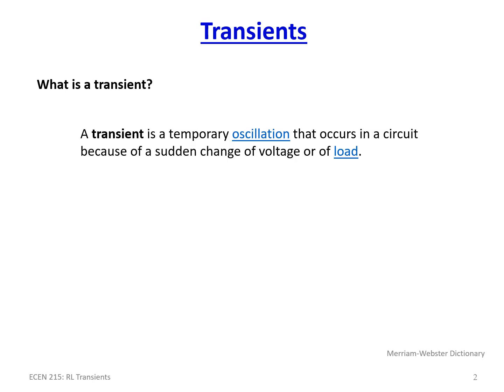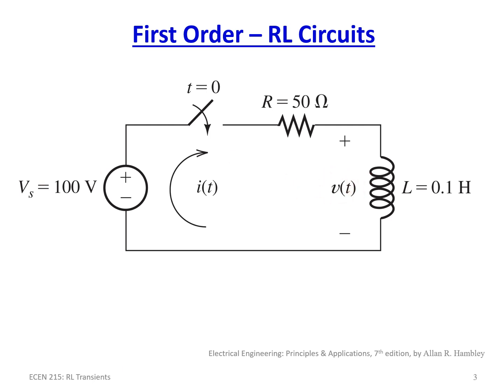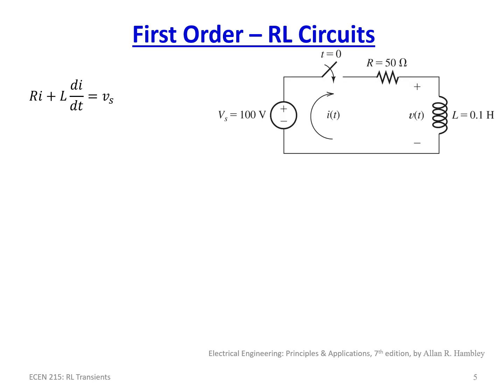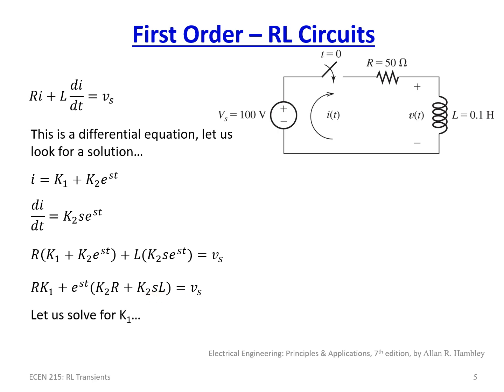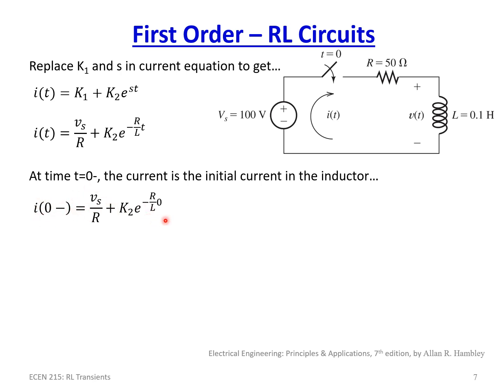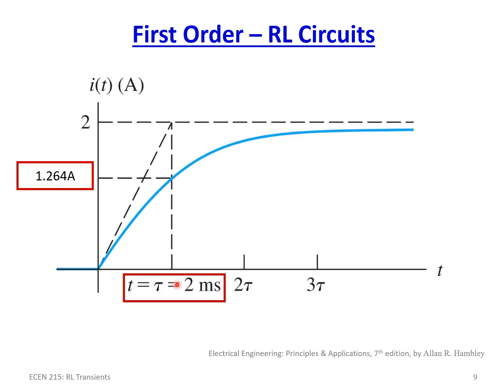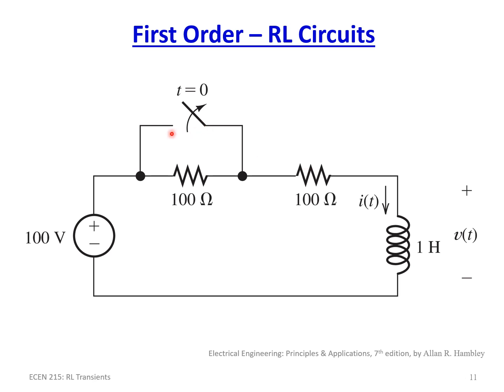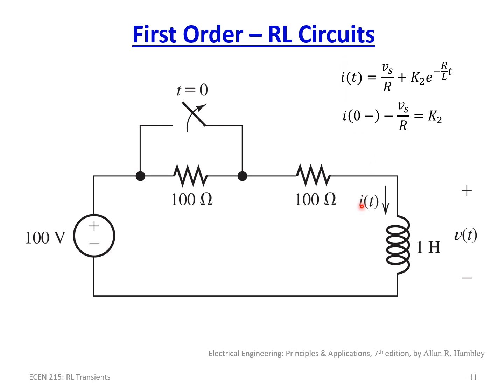ECEN 215 Topic 11 RL Transients